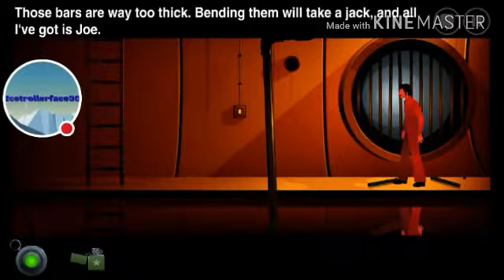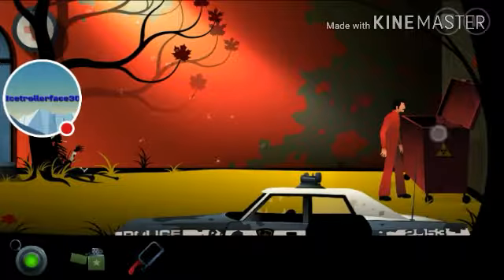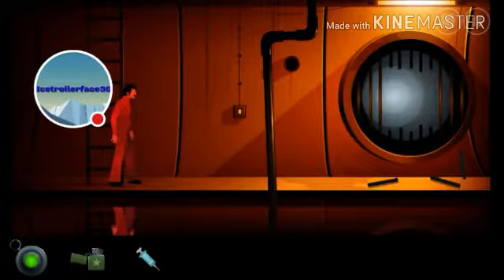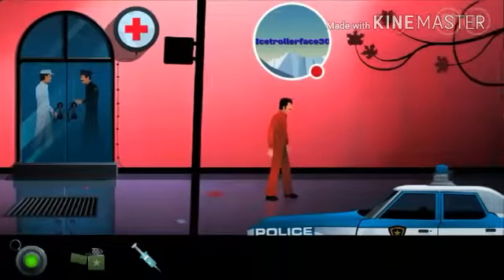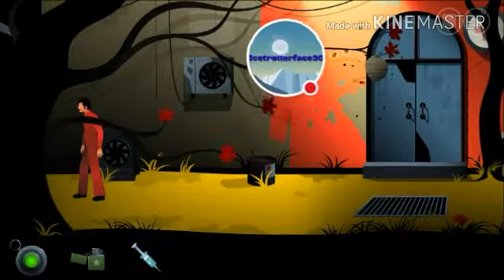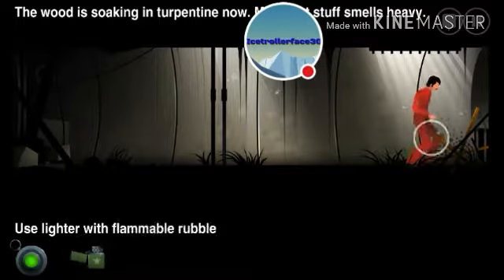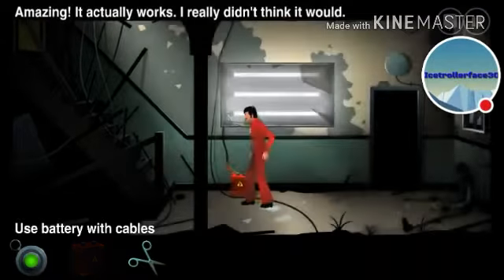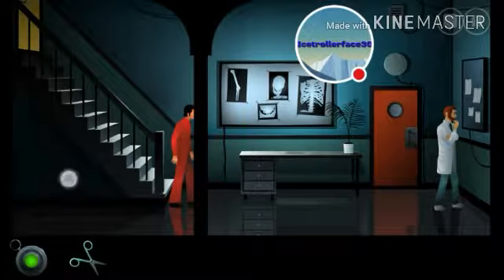Goodbye Jasper/Joe | The Silent Age Ending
This was such a good game I think that everyone should play it.